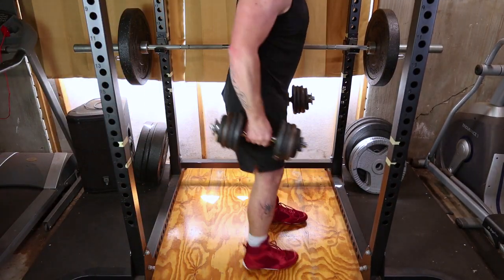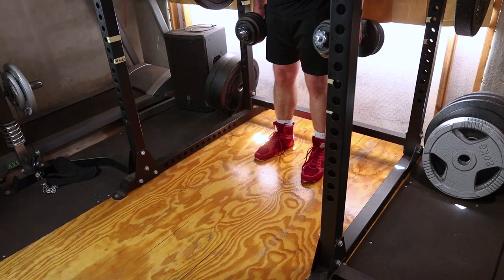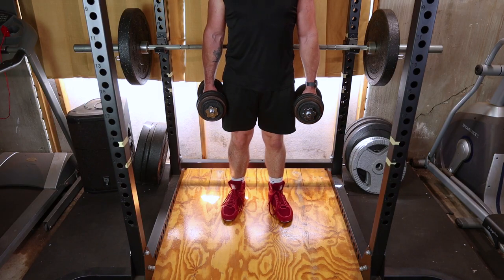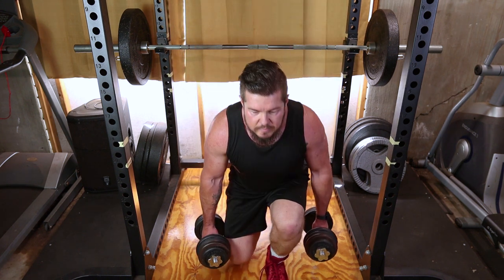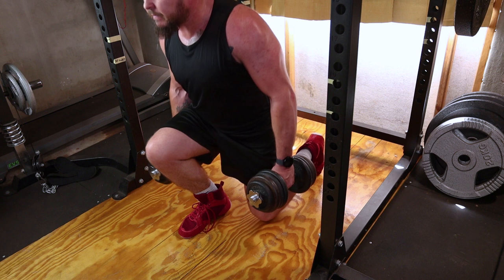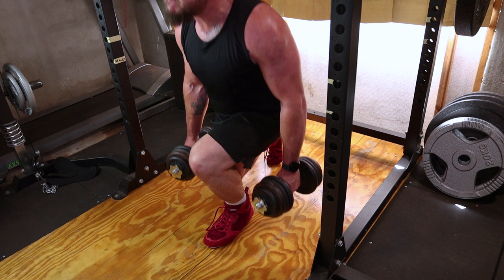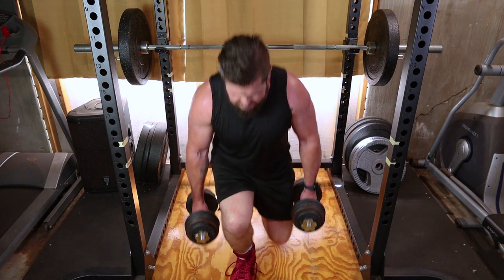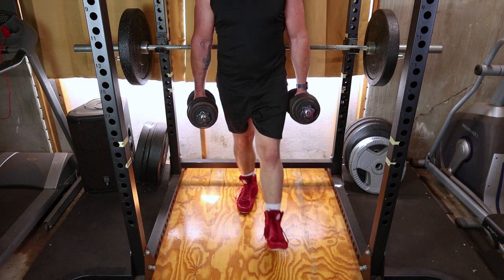Mastering Dumbbell Lunges: Your Step-by-Step Guide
Embark on your journey to mastering dumbbell lunges with our comprehensive step-by-step guide! Whether you're a beginner striving for proper form or an experienced fitness enthusiast looking to refine your technique, this tutorial is your key to achieving perfect lunges.

🏋️‍♂️ Key Takeaways:

Proper Form and Stance: Learn the essentials of maintaining correct form during dumbbell lunges, including the right posture, foot placement, and how to achieve a balanced stance.

Muscles Targeted: Dive into the mechanics of the dumbbell lunge, understanding how this versatile exercise targets various muscle groups, including the quadriceps, hamstrings, glutes, and calves.

Incorporating Dumbbells: Discover the benefits of adding dumbbells to your lunges, amplifying the intensity and further engaging your muscles for a more effective lower body workout.

Balancing Techniques: Explore techniques for maintaining balance throughout the lunge movement, ensuring stability and preventing common missteps.

Progressive Variations: Whether you're a beginner or advanced practitioner, we'll introduce progressive variations to tailor your dumbbell lunges to your current fitness level and goals.